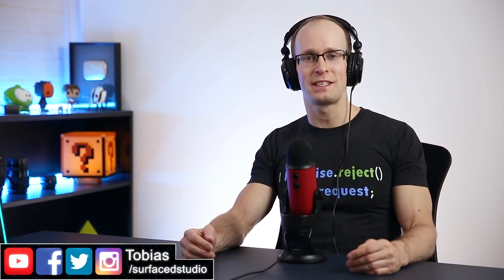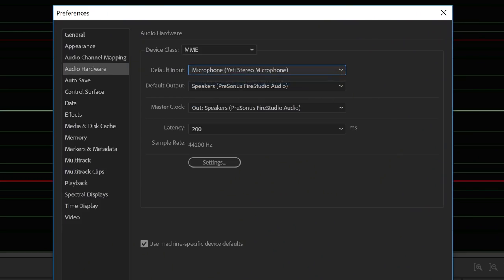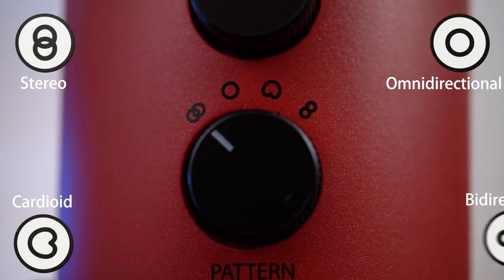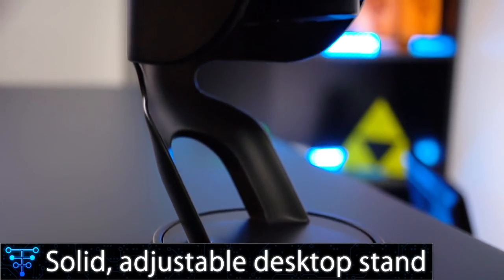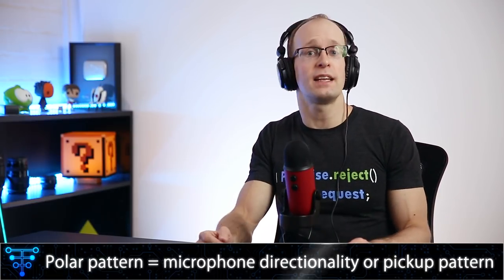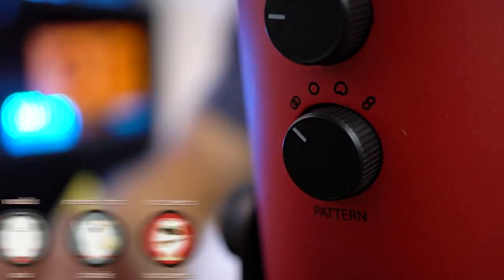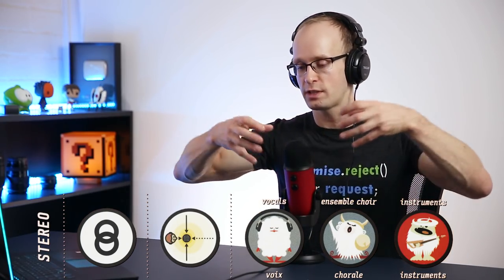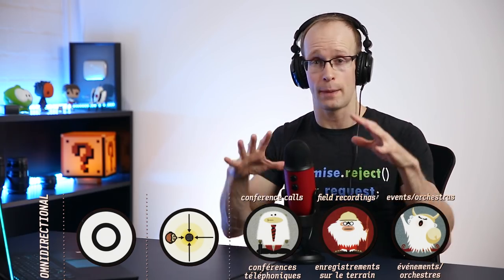Blue Yeti USB Microphone In Depth Review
Blue Yeti USB Microphone

The Blue Yeti is one of the most popular USB microphones, used by YouTubers and podcasters all over the world. In this video I want to show you what I like about the microphone and you can judge the audio quality for yourself.

This is all the other gear I got for my personal setup:

Rode PS1 Microphone Boom Arm
Auphonix Shock Mount for Blue Yeti
Knox Pop Filter for Blue Yeti
Tascam TH-03 Studio Headphones
Audio-Technica ATH-M20x (Slightly nicer than the Tascam)

Got ideas for Toby Talks Tech?